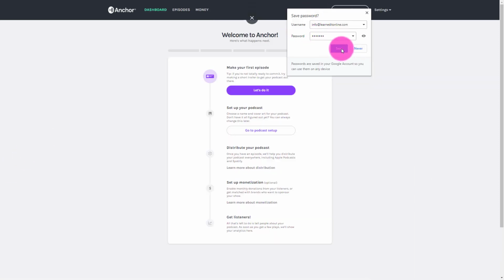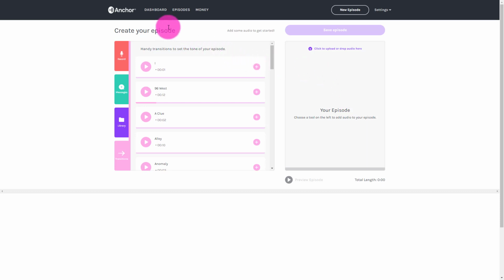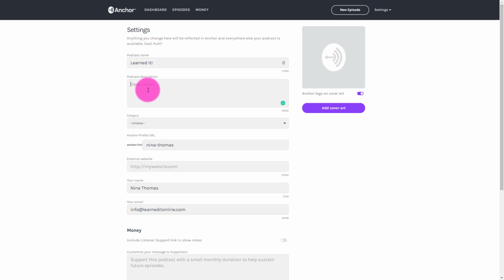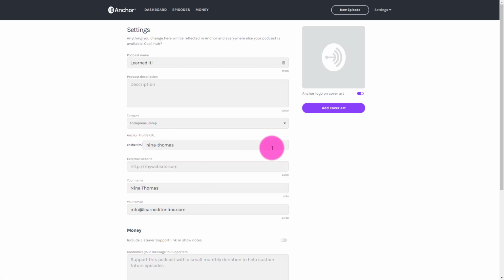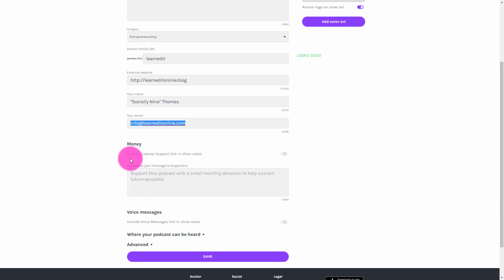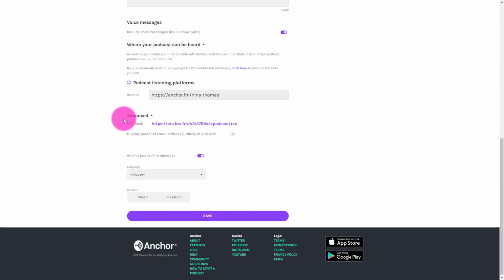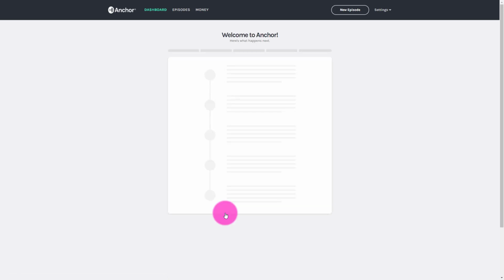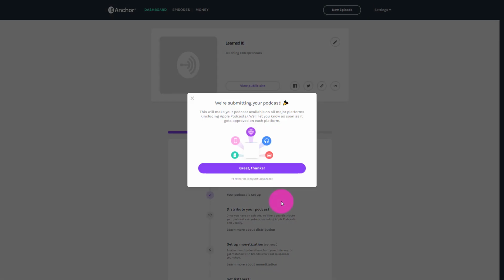How to make your own podcast for free (Anchor App Tutorial)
Anchor App Tutorial | How to make your own podcast for free

Podcasts have become the next big thing. Everyone has a podcast, is starting a podcast or is considering starting one.

For those of you that are not-so-techy, I got you!
Anchor.FM is a super easy podcast app that you can download on your Android or iPhone device to start your new show.

But what I love about the Anchor app is that it is totally free. You can make your own podcast channel for free and Anchor.FM will distribute your episodes to other podcasting platforms such as iTunes, Spotify, breaker, apple podcasts, overcast, castbox, podbean, RadioPublic and more.

This tutorial walks you step-by-step through setting up your podcast account from your desktop.